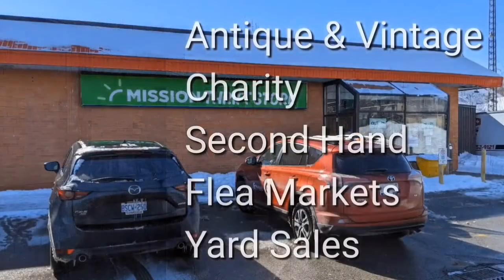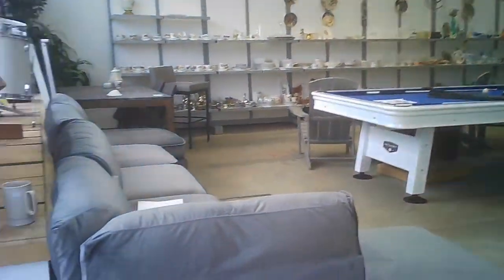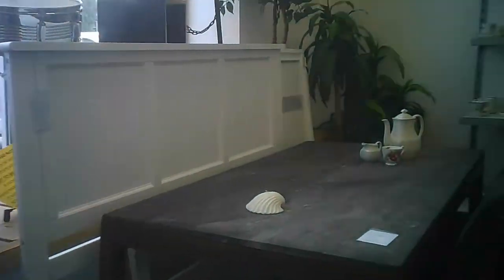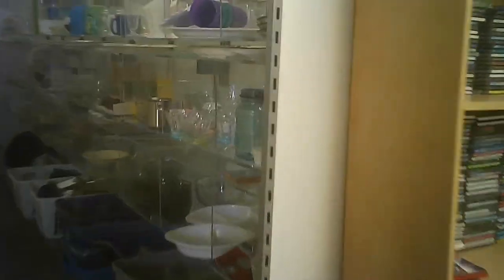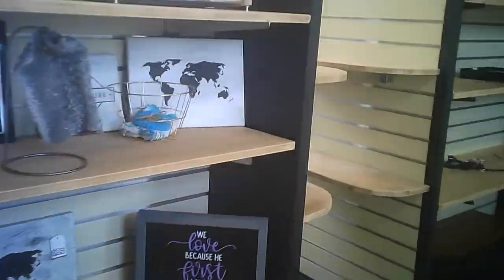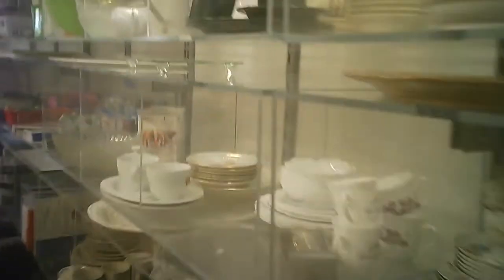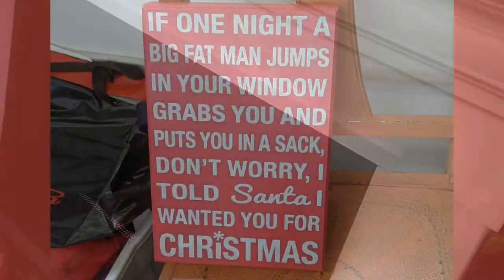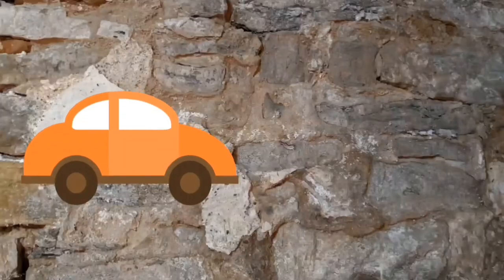Onward Thrift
Somewhat of a different thrift store as they include some higher priced items. Located on a main street but not the one that becomes the downtown shopping district.